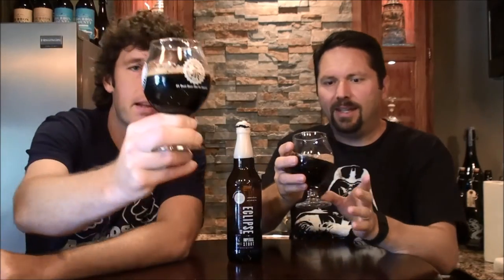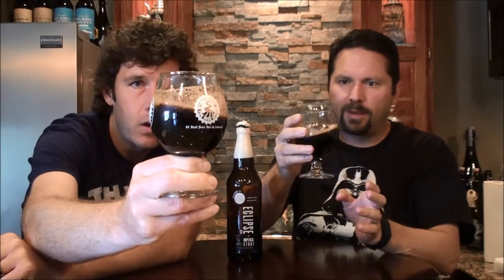Eclipse Vanilla (2015) -- FiftyFifty Brewing Co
Episode 203: Eclipse Vanilla (2015) -- FiftyFifty Brewing Co

Although it is a little thin, it does not distract from the beer. The nose is similar to BCBS with moderate bourbon and mild vanilla. The taste is big vanilla, moderate chocolate malt and minimal bitterness. Pay a little extra if you have to, but try this one.

Ratings:
Adam  4.75/5
Bryan  4.625/5

Info:
11.9% ABV, ? IBU